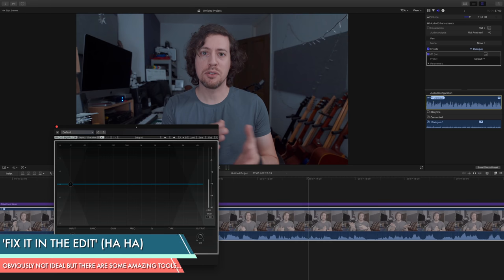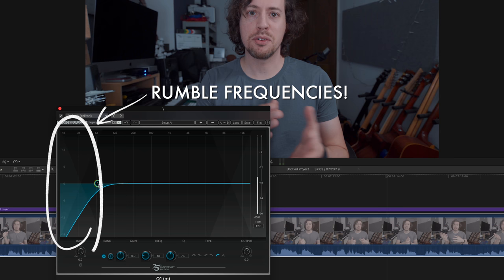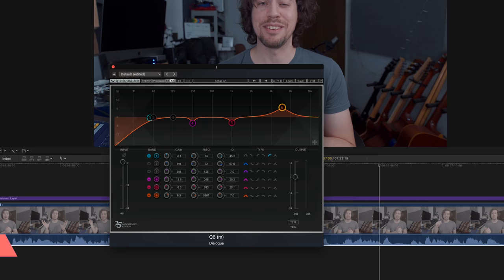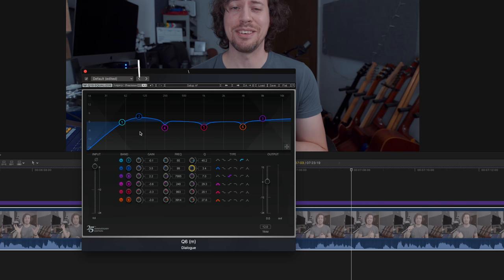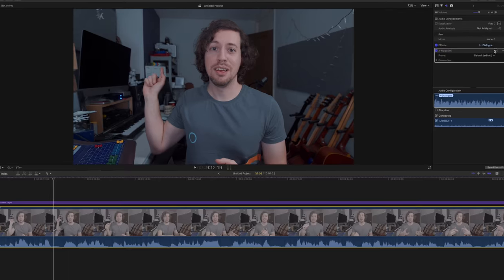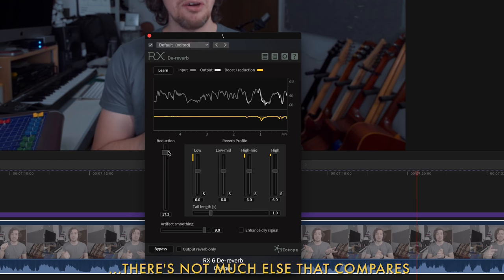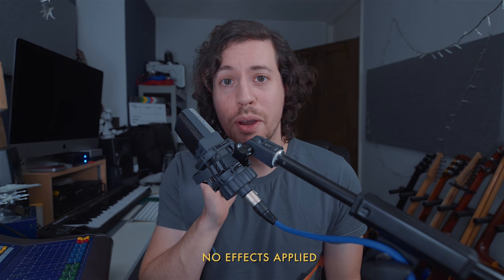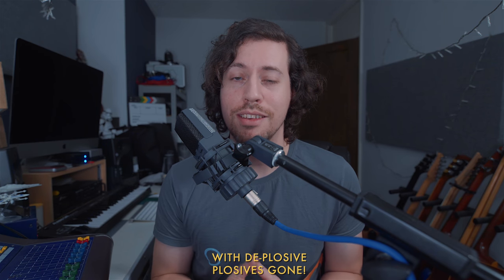Prevent & Fix Noisy Audio In Your Videos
In this video I talk about my tips to prevent and fix hiss, hum, pops and general noise from your audio on your video clips for good! I hope you find it helpful :)

⬇️ GEAR I USE TO MAKE THESE VIDEOS ⬇️

My favourite lens - (US)
My favourite tripod - (US)
My favourite microphone…ever! - (US)